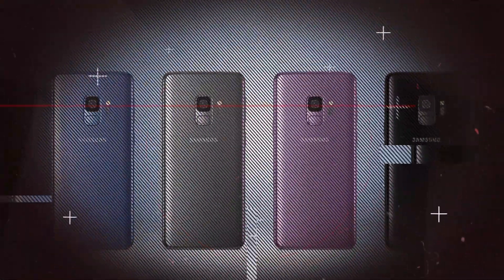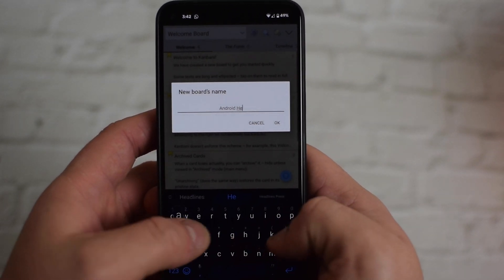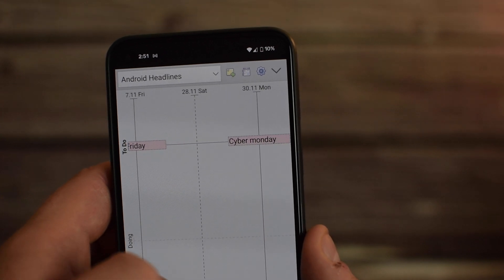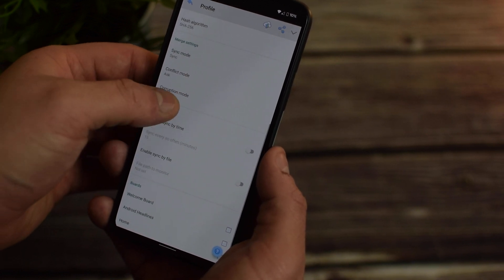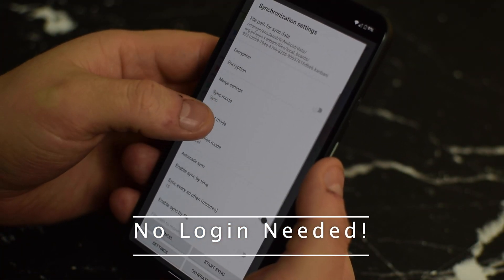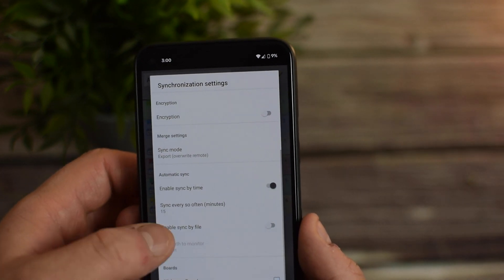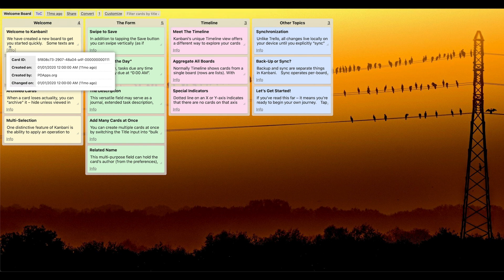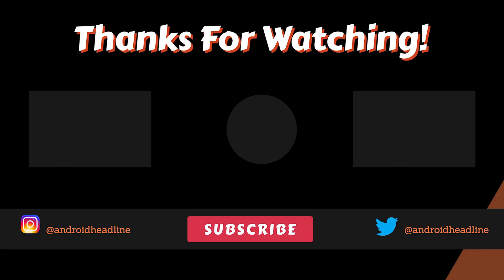Kanbani App Review - The best Task Management app on Android!